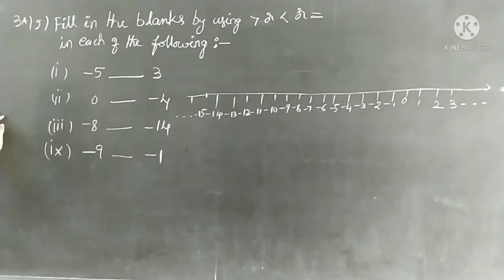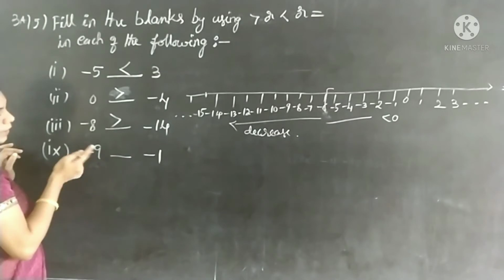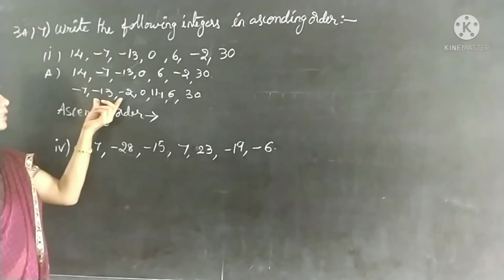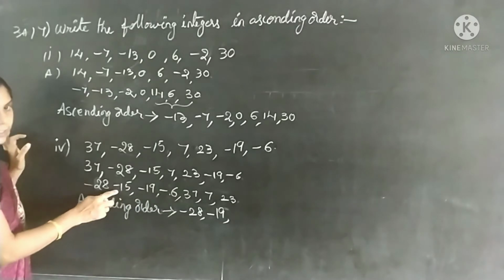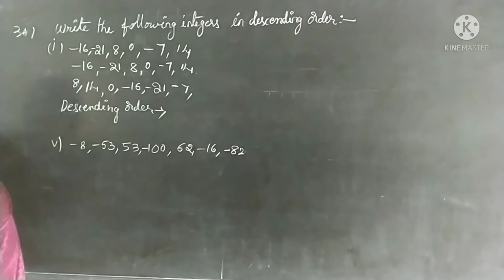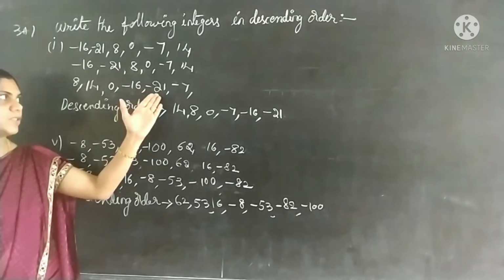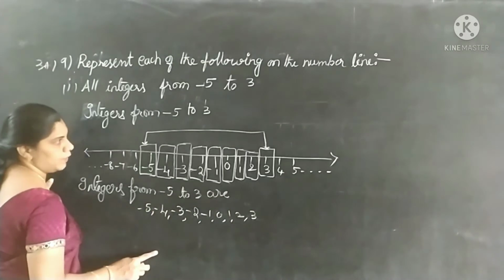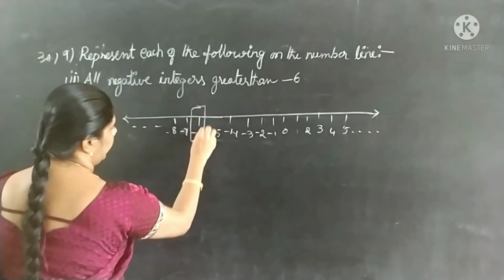INTEGERS-3A(6 to 9)